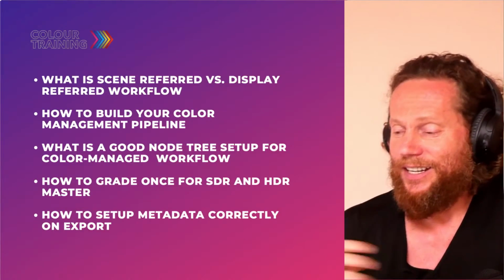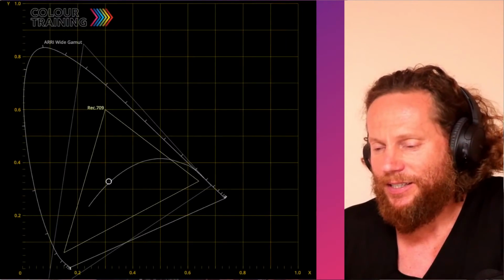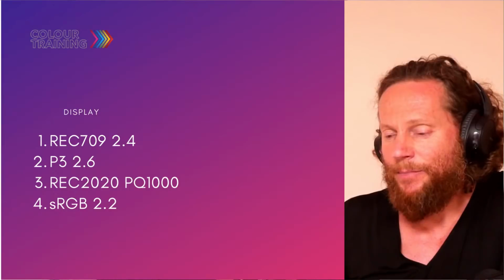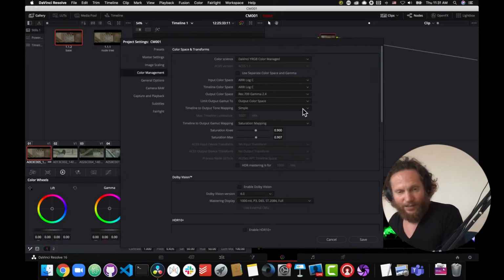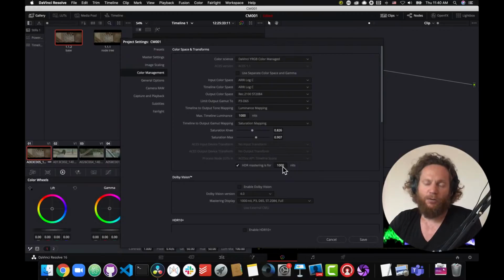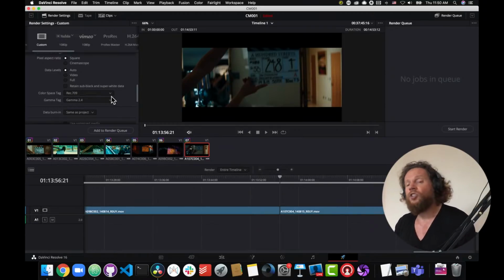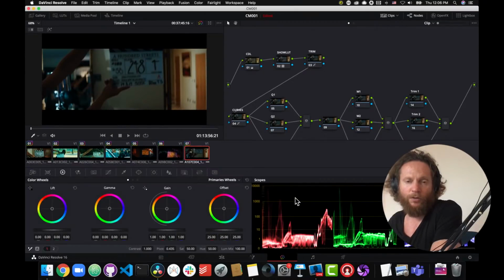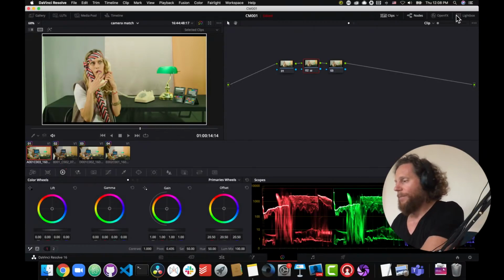Free Live Training on How to Setup your Color Management Pipeline in Davinci Resolve